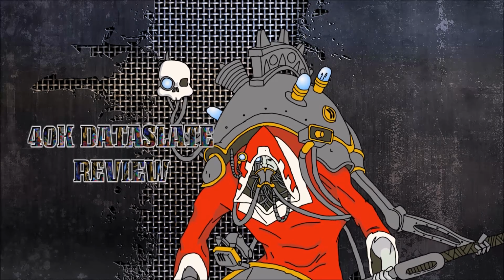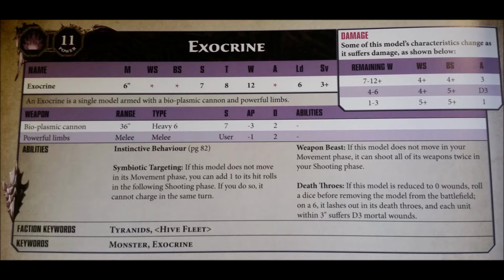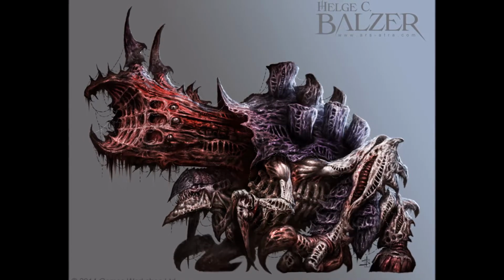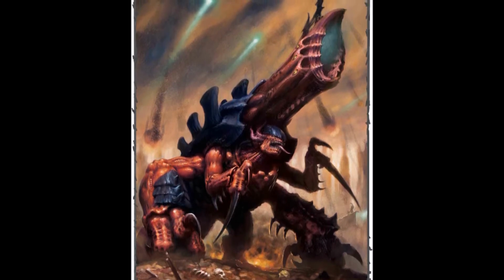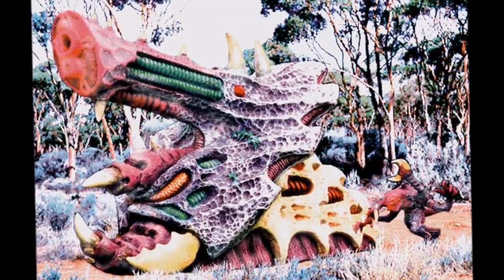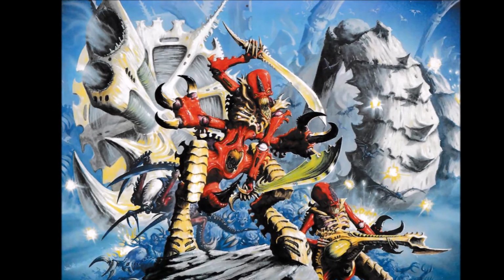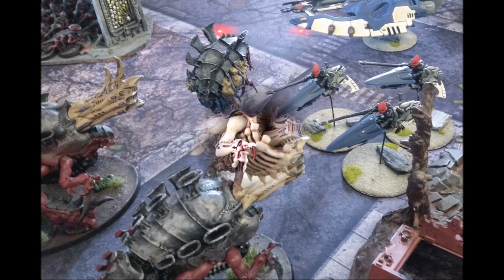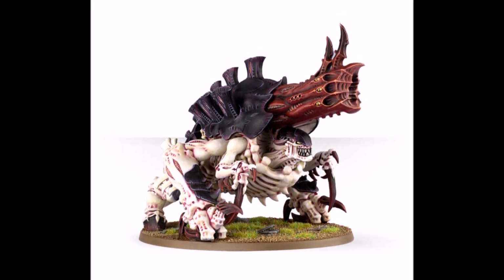Warhammer 40K Exocrine Tyranid Review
This dataslate review will cover one of the heaviest hitters from Codex: Tyranids, the Exocrine. This will be a popular unit so whether you play Tyranids or play against them, check this out!
What warscrolls would you like to see reviewed on the channel next? Let me know you thoughts and answers in the comments below.

All artwork belongs to Games Workshop.